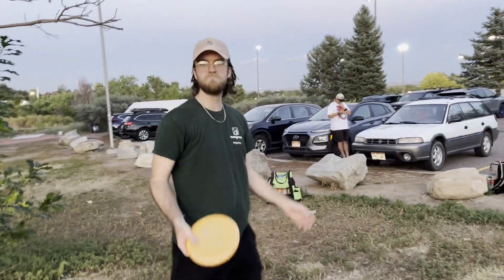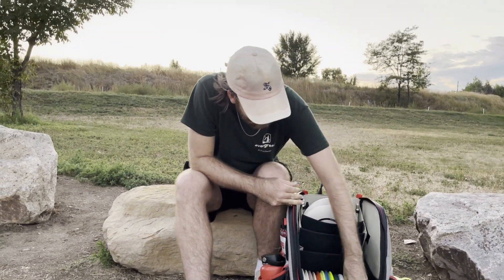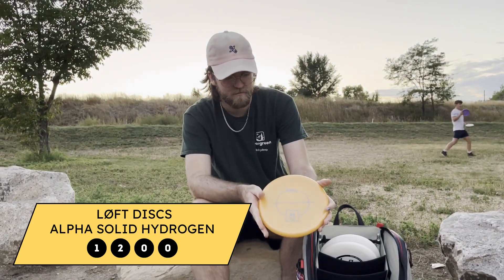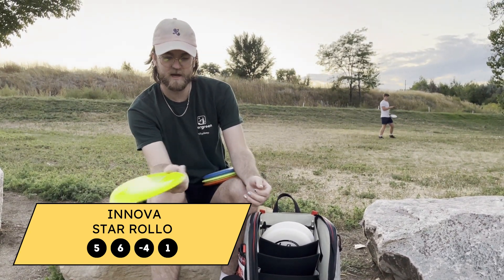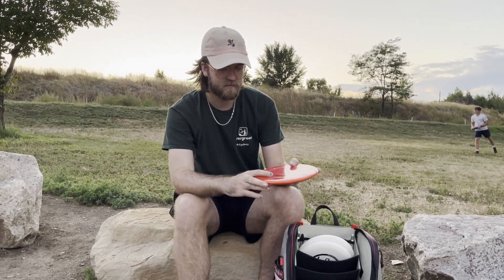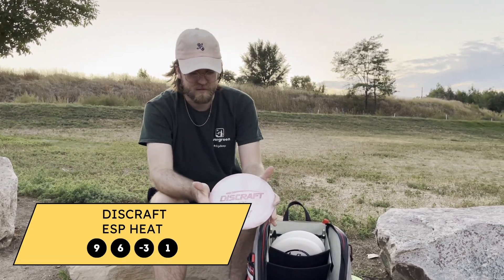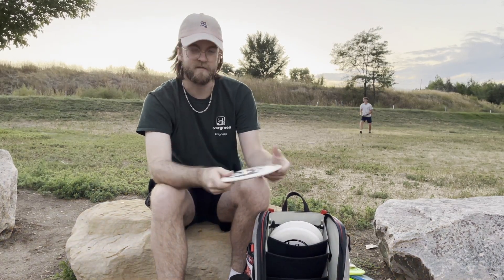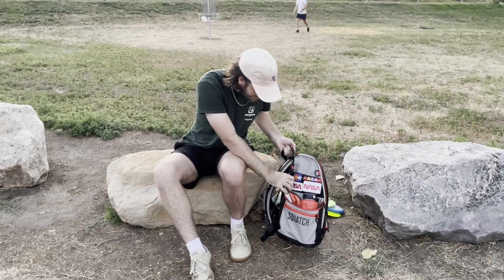Disc Golf Bag Tour - Eli Wirth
Another amateur disc golfer's in the bag video